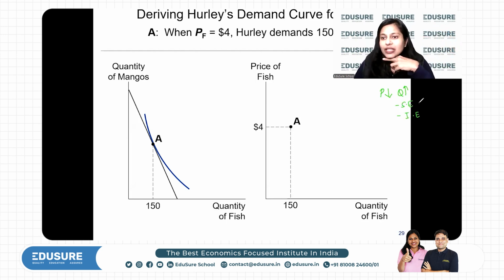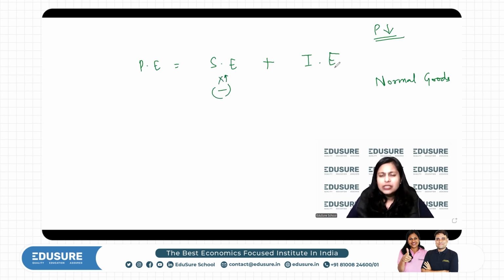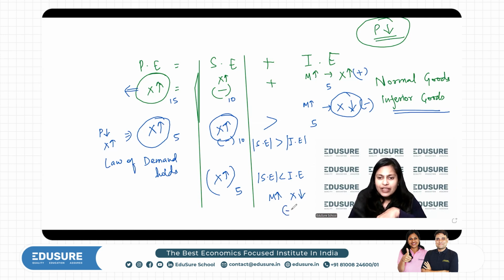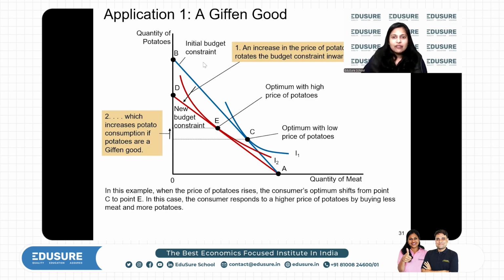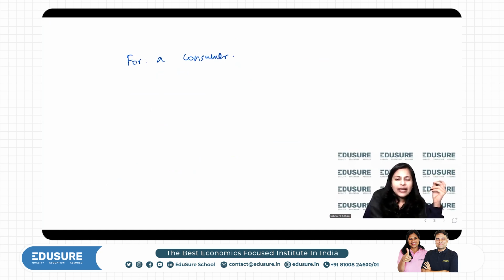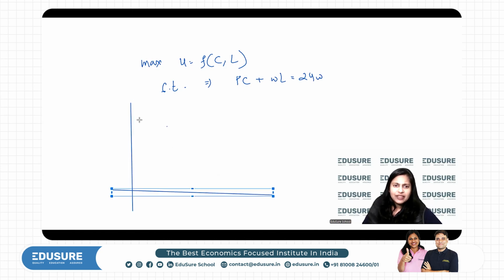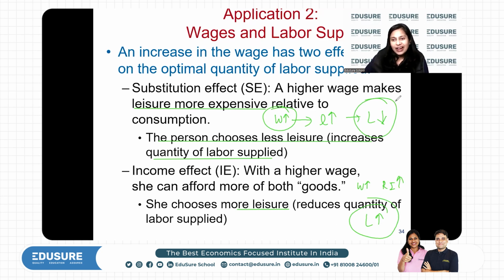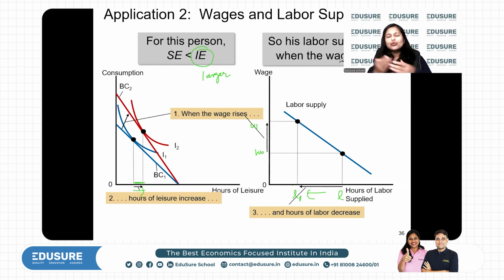DU Sem 1-Introductory Microeconomics Lec 19 | Mankiw Chapter 21 Demand Curve and Labour Supply Curve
Semester 1 Courses By EduSure :

Delhi University :
- Introductory Microeconomics ( FREE COURSE )

Calcutta University :
- Micro Economics I ( FREE COURSE )
- Introductory Statistics and Applications (I)

Jadavpur University :
- Principles 1 ( Microeconomics ) ( FREE COURSE )

📌 BATCH OFFERINGS:
- A Detailed and Comprehensive Course.
- Live classes
- Interactive Sessions
- 24/7 portal helpdesk assistance.